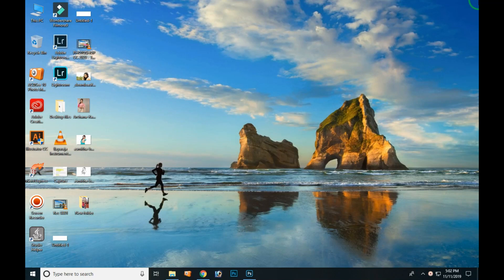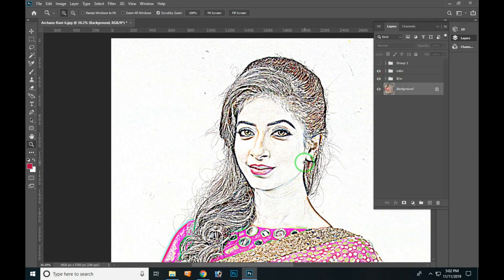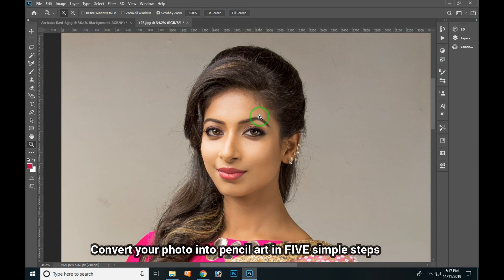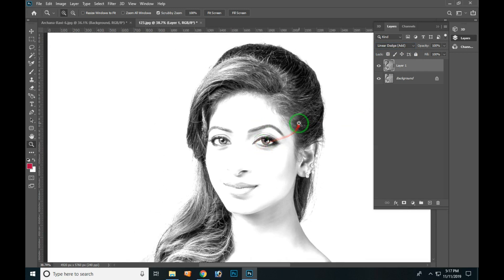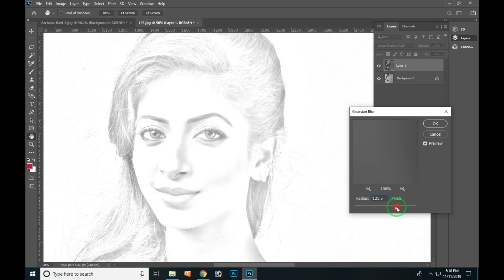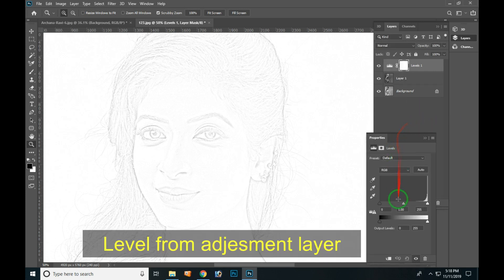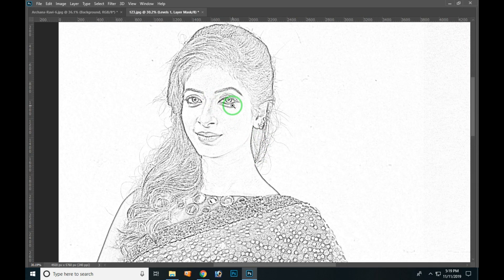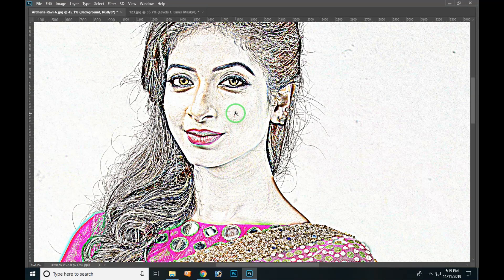Create beautiful PENCIL ART in 5 simple steps using Photoshop. போட்டோ to பென்சில் ஆர்ட் - தமிழில்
►அடோப் போட்டோஷாப் பயன்படுத்தி உங்கள் புகைப்படத்தை எவ்வாறு பென்சில் ஓவியம் போல மாற்றலாம் என்று இந்த காணொளியில் விளக்கியுள்ளோம் மிகவும் எளிமையான வழிமுறைகளில்.

கண்டிப்பாக இந்த பதிவு உங்களுக்கு பயனுள்ளதக அமையும் என்று நம்புகிறோம். காணொளி குறித்த உங்கள் கருத்துக்கள் பதிவு செய்க.

►In this tutorial, we will look about how to create beautiful PENCIL ART from your photo using photoshop in simple method.